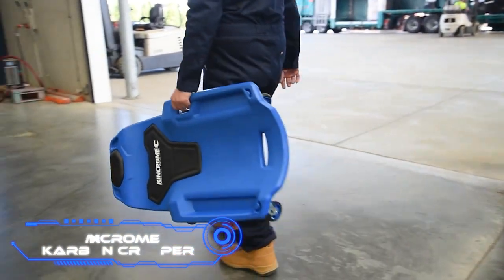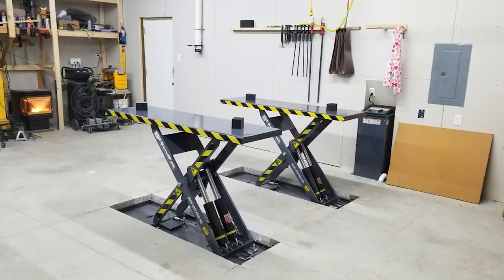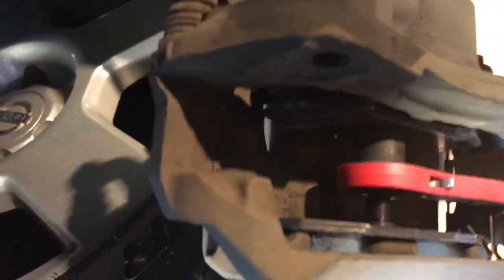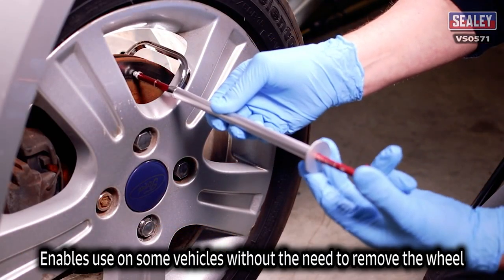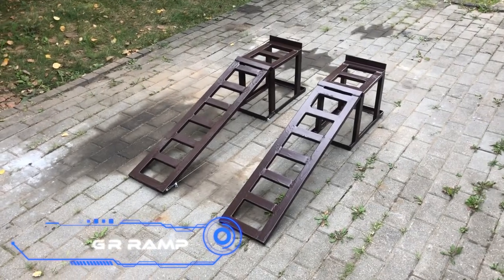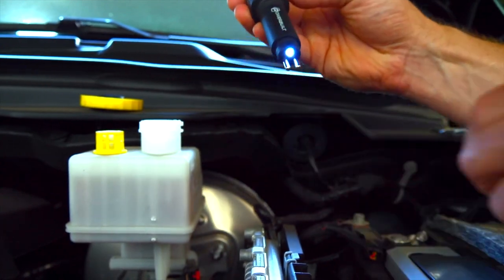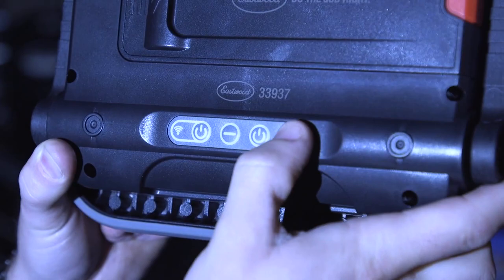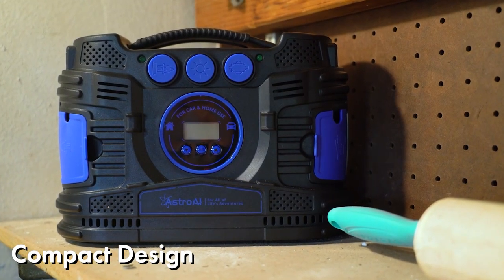COOL INVENTIONS FOR YOUR GARAGE YOU MUST SEE NOW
Welcome to TechQuest Channel! Do you spend a lot of time working in your garage? Then check out these cool inventions for your garage you must see now!

00:20 - Kincrome Karbon Creeper
01:03 - Bendpak MDS-6LPF
01:45 - Norbar Protronic Plus
02:30 - Powerbuilt Ratcheting Caliper Piston Tool
03:16 - Spill-Free Funnel
04:03 - Sealey VS0571 Brake Disc Caliper
04:51 - Matco MT2612
05:37 - DIY Car Ramp
06:27 - Powerbuilt Universal LED Brake Fluid Tester
07:06 - Eastwood Super Flex Tool Tray Set
07:57 - Eastwood COB LED Flood Light
08:50 - Astroai Air Compressor